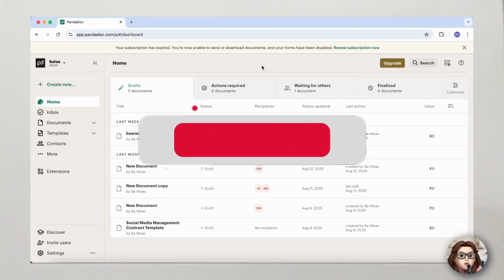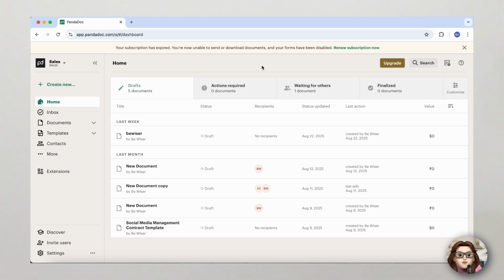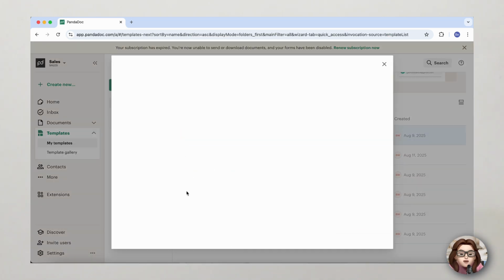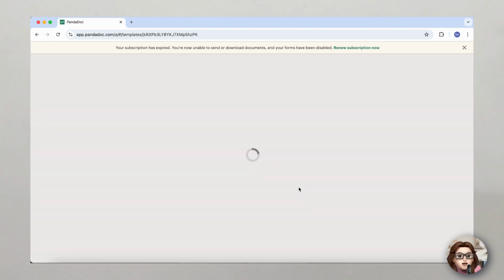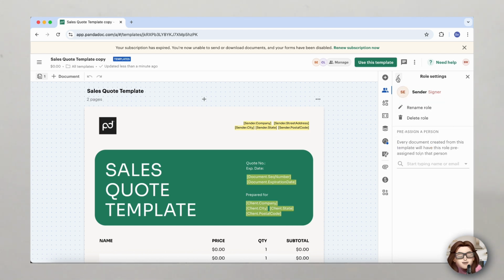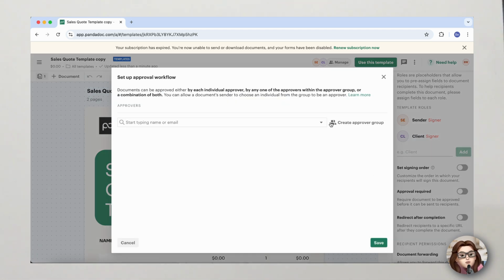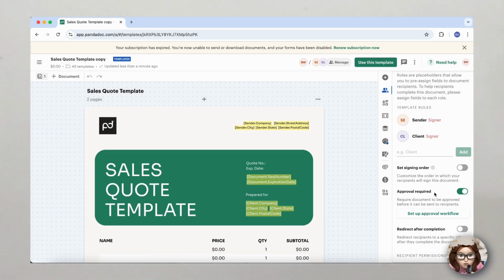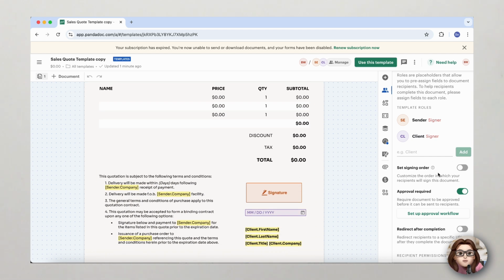How to Automate Approval Workflows in Pandadoc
Are you tired of chasing approvals manually and wasting hours waiting for sign-offs? With PandaDoc approval workflows, you can completely automate your approval process and keep your business running smoothly. In this video, I’ll show you step by step how to set up and automate approval workflows in PandaDoc so you can speed up deals, reduce errors, and ensure compliance across your organization.

PandaDoc makes it easy to create an automated flow for document reviews, whether you need approvals from managers, legal teams, or multiple stakeholders. By setting up approval rules, you can make sure every contract, proposal, or agreement goes through the right people before it reaches the client. This not only saves you time but also gives you peace of mind knowing that no detail is missed.

💡 What you’ll learn in this video:

How to enable approval workflows in PandaDoc

Setting up approval roles and rules

Assigning specific approvers to contracts, proposals, and quotes

Using conditional workflows for different document types

Tracking approvals and managing pending documents

Best practices for keeping workflows fast and organized

When you automate workflows in PandaDoc, you eliminate bottlenecks and confusion. No more endless email threads or delays—approvals happen automatically, notifications are sent instantly, and your team stays aligned.

Whether you’re a freelancer, a small business owner, or part of a large enterprise, approval workflows in PandaDoc will help you:
✅ Save time and speed up deals
✅ Reduce errors and missed approvals
✅ Maintain compliance and accountability
✅ Improve collaboration between departments

By the end of this tutorial, you’ll be able to set up a fully automated approval process that works in the background while you focus on growing your business.

If you found this guide useful, share it with your team so everyone can benefit from a smoother, faster approval process.

📌 Watch now and learn how to automate approval workflows in PandaDoc step by step!

This video shows you How to Automate Approval Workflows in Pandadoc Easily! Watch this Video till the end to learn How to Automate Approval Workflows in Pandadoc.

Were you able to figure out How to Automate Approval Workflows in Pandadoc? Share this with your friends who want How to Automate Approval Workflows in Pandadoc.

Problem Solved in this Video-:

What Do you Think of How to Automate Approval Workflows in Pandadoc?